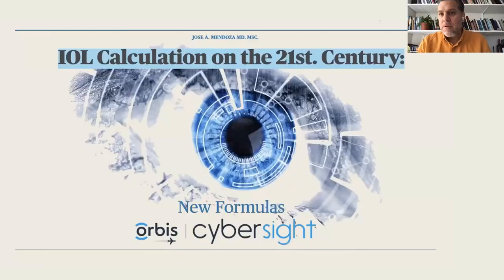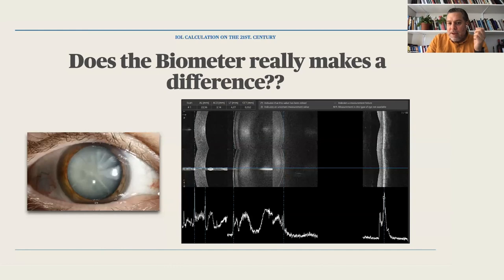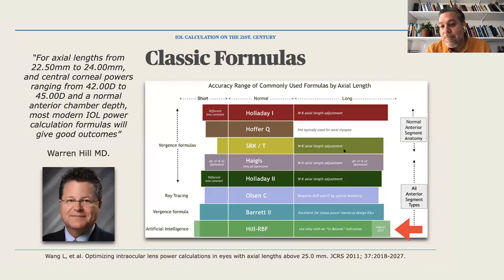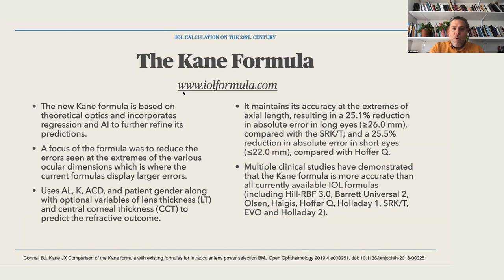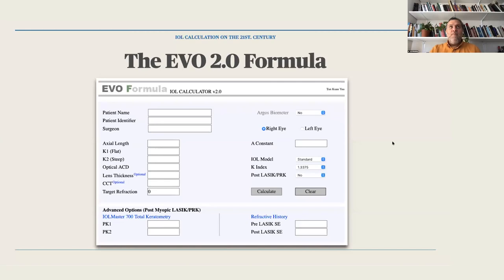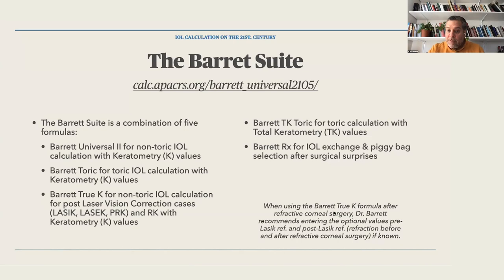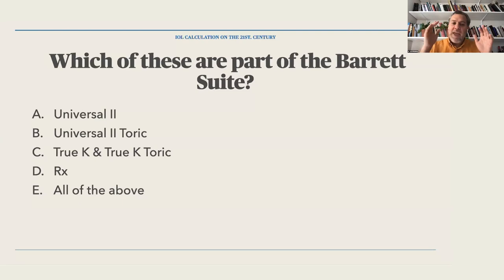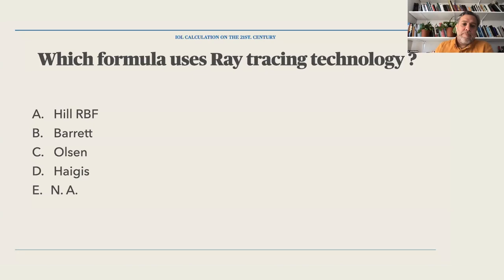Lecture: IOL Calculation in the 21st Century: New Formulas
Intraocular lens calculation formulas have steadily evolved over the past half-century. The recent popularity of premium IOLs has pushed the envelope of IOL technology and predictive calculations even further, and today we have not only 4th generation formulas but also other technological advancements, such as interferometry and swept source OCT, to assist us with accurately correcting even the most difficult refractive situations encountered during cataract surgery. Lecturer: Dr. Jose Mendoza, Ophthalmologist, Lima, Peru